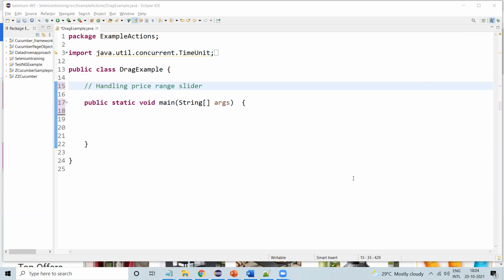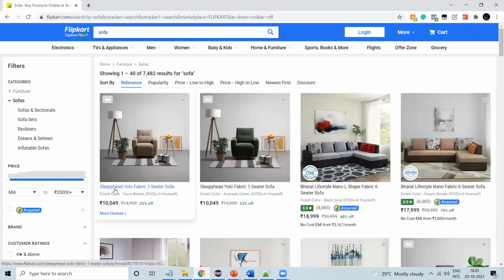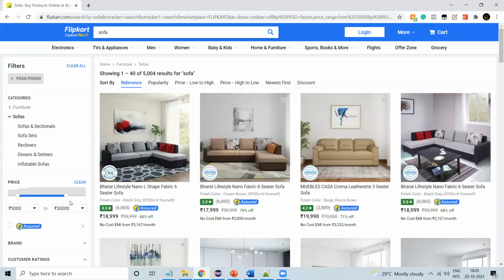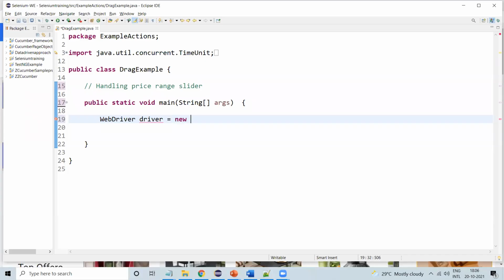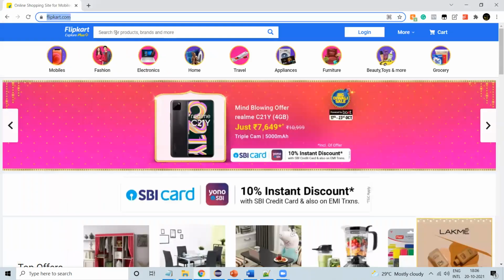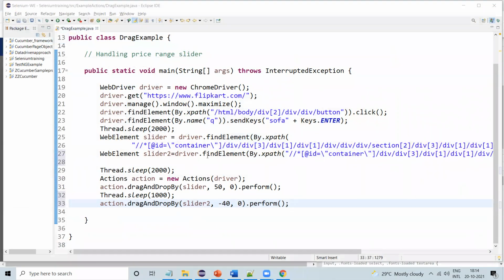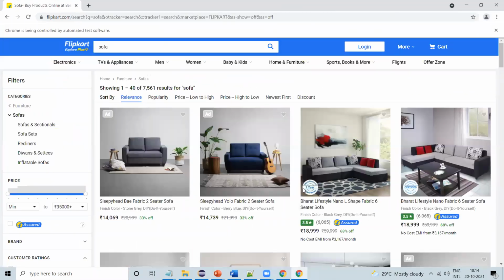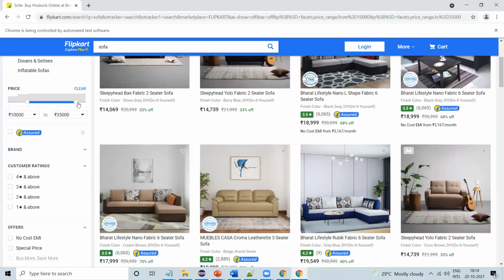How to Handle Price Range slider in Selenium WebDriver?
Handling Price Range Slider